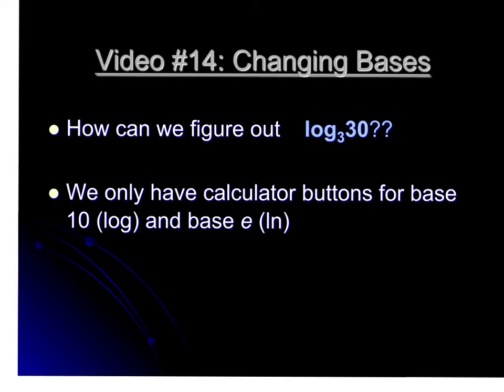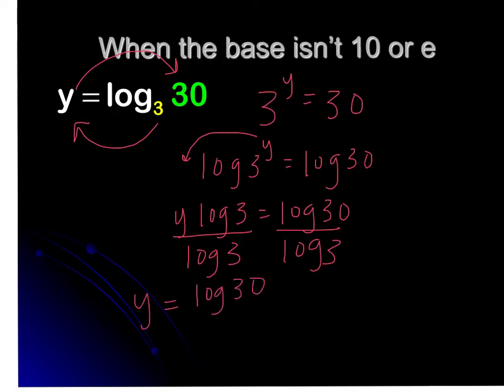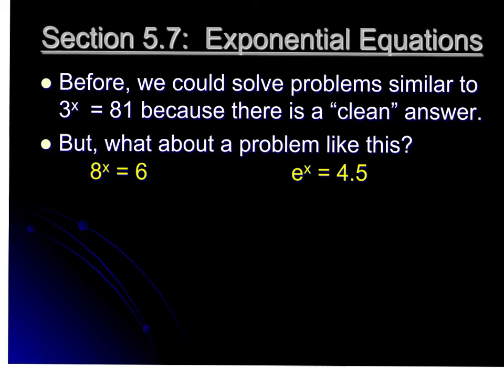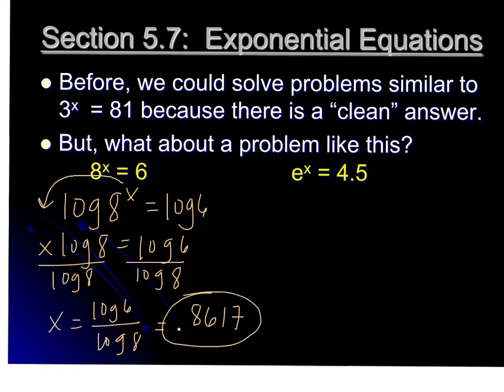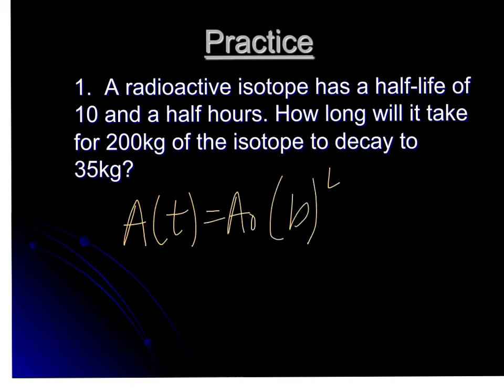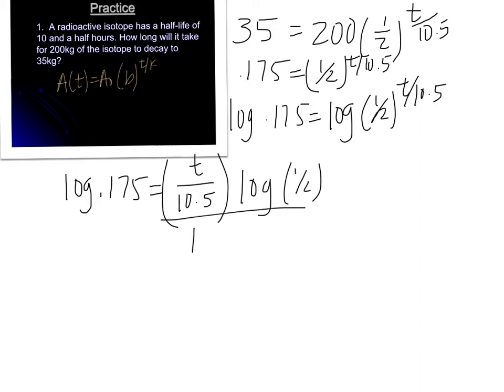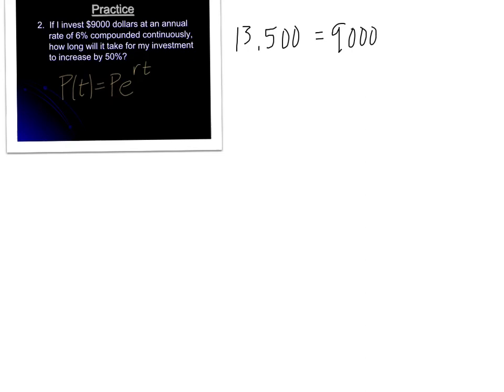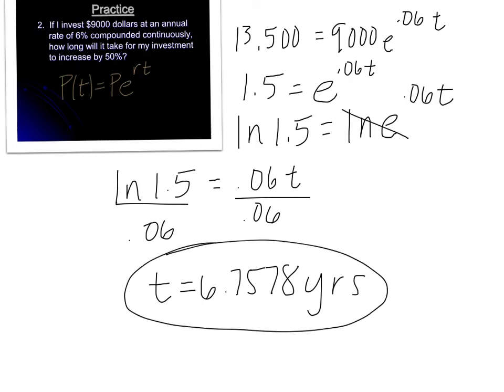Ch5 Video12 (Change of Base)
ch5 video 14 change of base